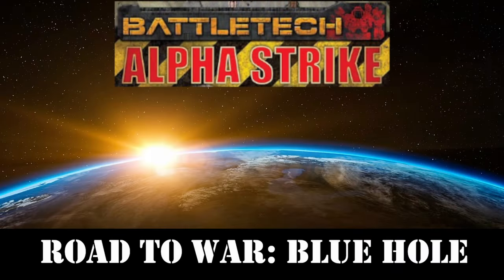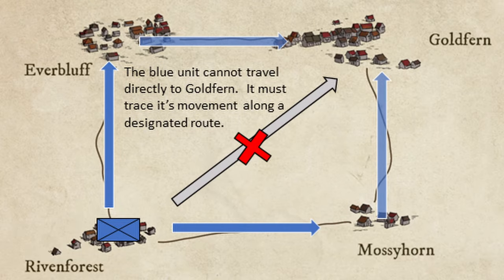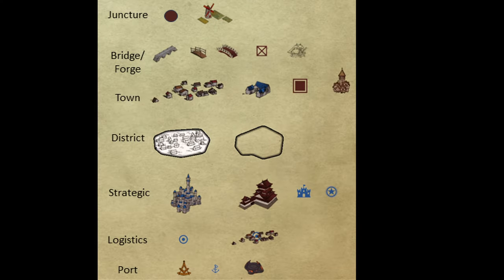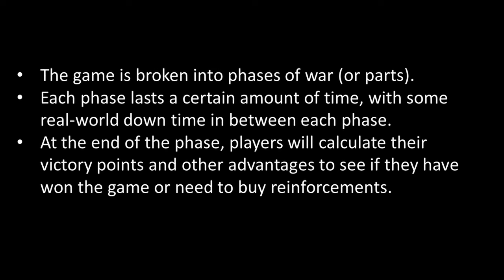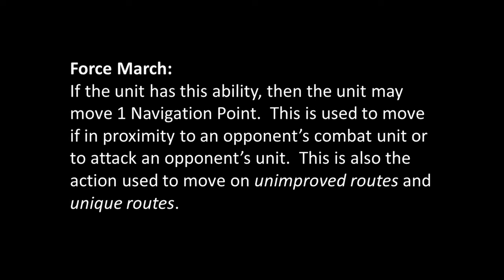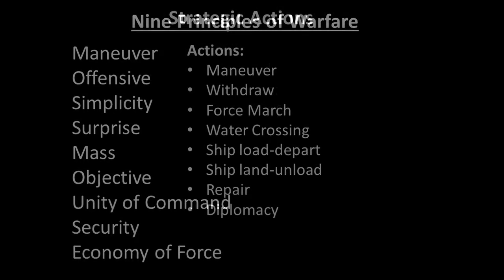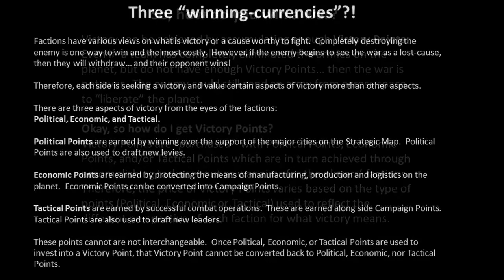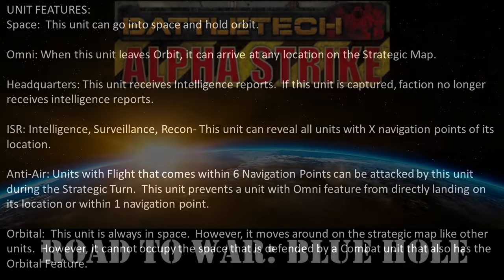Road to War for Blue Hole | Strategic Campaign Guide | Tamar Rising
This is an intro to the Campaign Guide: Road to War Blue Hole, a BattleTech Alpha Strike campaign in the Tamar Rising setting.
The campaign guide helps organize the players strategic turns in order to bring about battles utilizing BattleTech Alpha Strike ruleset.

My players are battling for control of a lucrative world: Blue Hole. My players represent different factions/ armies under the greater umbrella of the Alyina Mercantile League and the Vesper Marches (Tamar Rising). Their decisions dictate this narrative campaign and which battles are fought in this Chaos Campaign.
Chapters:
0:00 Introduction
0:49 Strategic Map Design
04:08 Phase of War
04:40 Strategic Turns and Actions
07:52 Repairing Units
09:12 Units Converted for Strategic Maps

Interested in some merch?
Interested and having a look at the Strategic Supplement, The Gambit Signum?

Game-Icons
Helicopter icon: By: Delapouite
Modifications were made.
Field Gun icon:
By: Quoting
Modifications were made.
Jet-Fighter icon:
By: Delapouite
Modifications were made.
Round Silo icon:
By: Delapouite
Modifications were made.